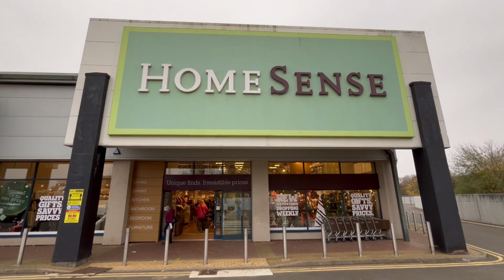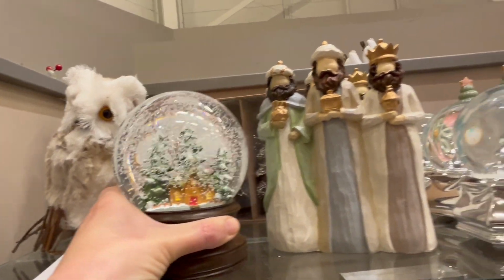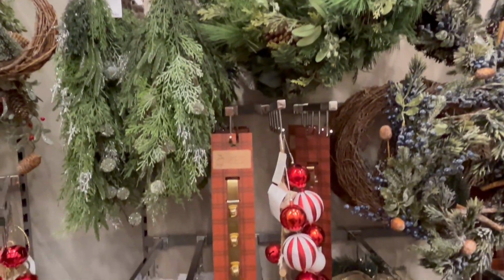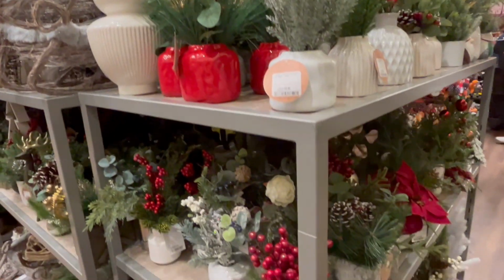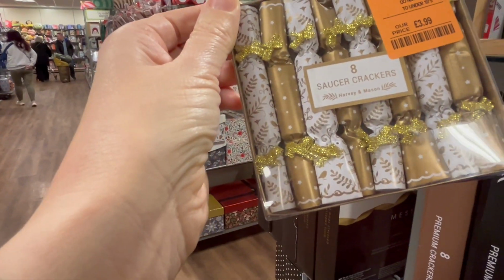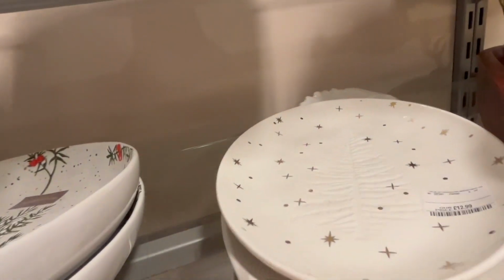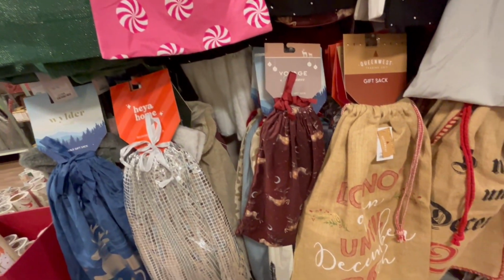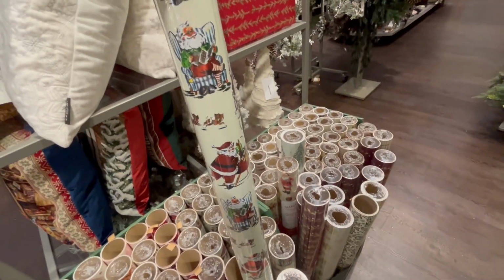HOMESENSE & TKMAXX CHRISTMAS COME SHOP WITH ME | Clarke Life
Enjoy this Homesense and TKMaxx Christmas come shop with me.  So many beautiful things I could have bought them all!

My equipment:
Handheld Tripod*